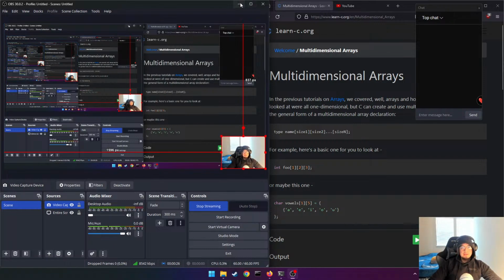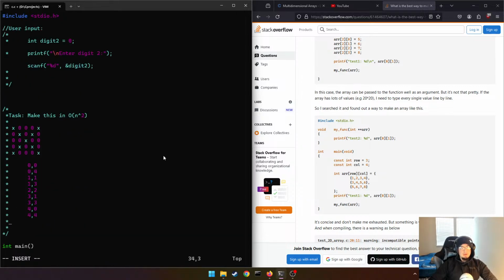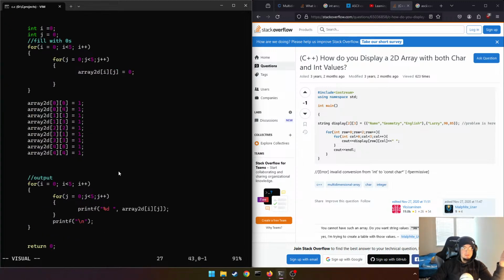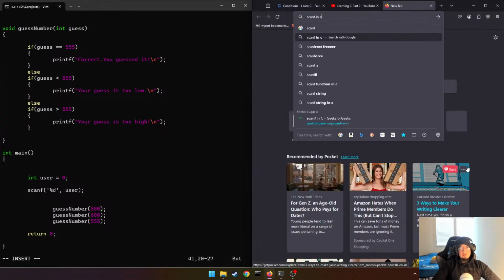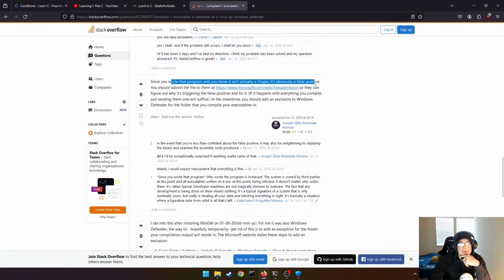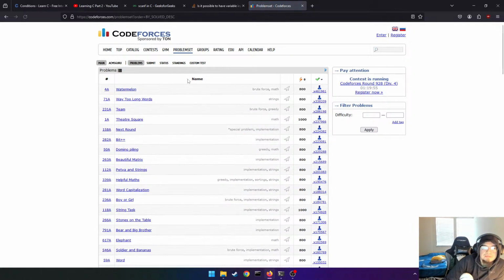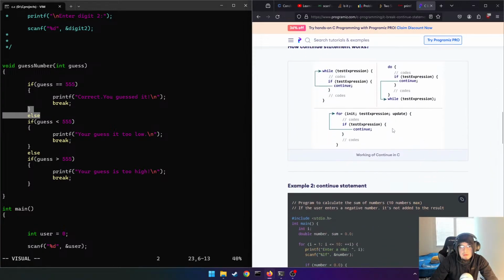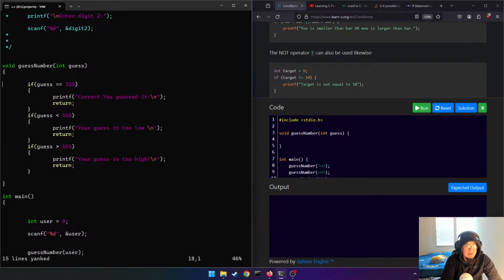Learning C Part 2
In this livestream, I will be learning the programming language C.